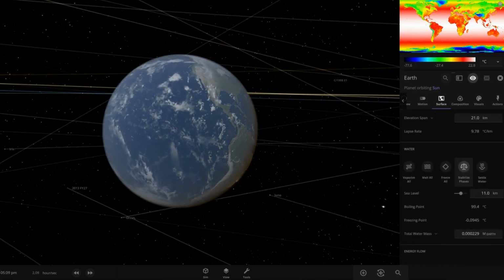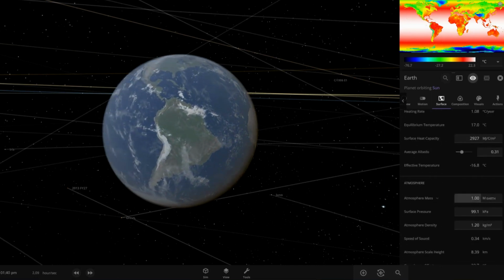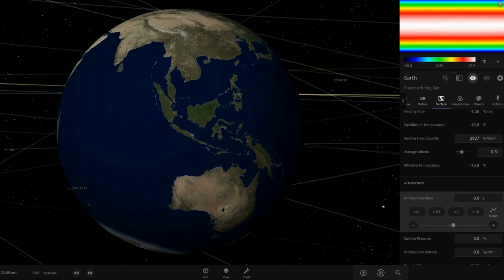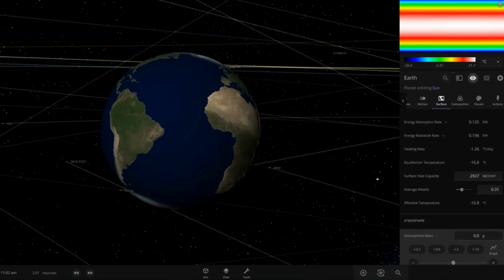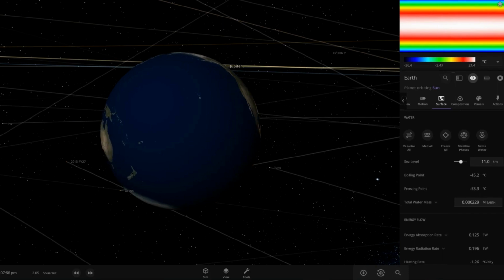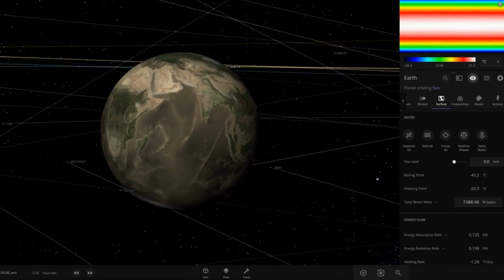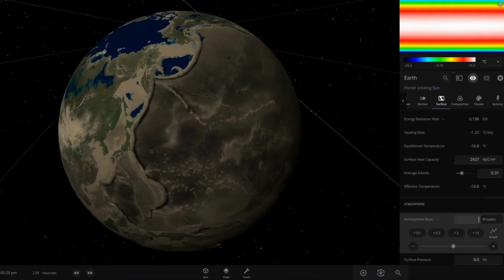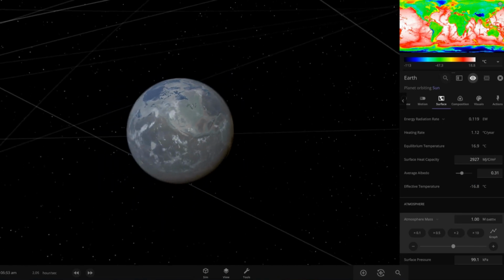Earth Stripped of its Oceans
What Would the Earth Look Like Without the Oceans?
We have all heard of the incredible beauty of our planet's oceans, but have you ever considered what it would look like if we drained them!
 Let's imagine, what our Earth would be like without the vast bodies of water that cover it.
First we will set the lighting, to surface lighting in order to have a better view of the simulation.
We will also slow down the Earth's rotation a bit.
After we've done that, the next step is to remove the Earth's atmosphere in order to see our result better.
In order to do that, we will go to the menu then go to surface  then atmosphere and there we will set the mass of the atmosphere to zero.
I assume that without the atmosphere, all living things would no longer be able to exist, because the atmosphere is an essential component for life.
After setting the mass of the Earth's atmosphere to zero, you can clearly see the surface of our planet as well as its oceans.
Earth looks so vulnerable without the atmosphere
The next step is to reduce the level of the oceans and seas to zero.
Without its vast waters, planet Earth would seem barren and lifeless.
 Imagine a world without the beauty and life of the oceans, rivers, lakes, and streams that we know and love.
 And finally, let's melt the Arctic ice and restore Earth's atmosphere to see what it would look like.

After we melted the ice, we got a brand new ocean - but the rest of our planet still looks barren and lifeless.

From the simulation, it is evident that there have been dramatic changes in the Earth's landscape over time. Where we used to see oceans and seas, there are now gaps where they once were.
 And finally, let's restore the Earth's atmosphere and see what it would look like.
 Тhis is the result, planet Earth with a new ocean and a renewed atmosphere.
Thank you so much for taking the time to watch this video! It's always great to have you along for the ride.
Until the next video, stay safe and take care of yourself! See you soon!